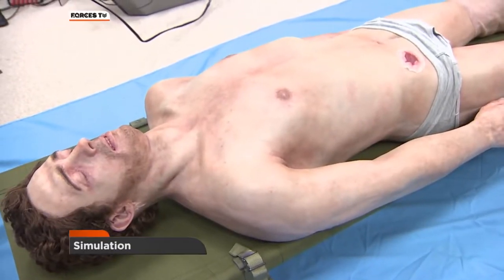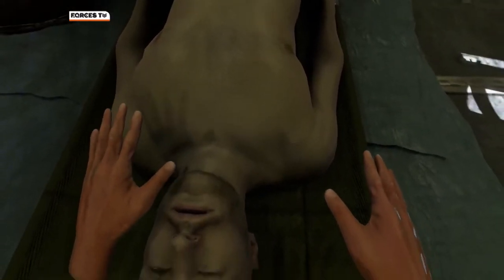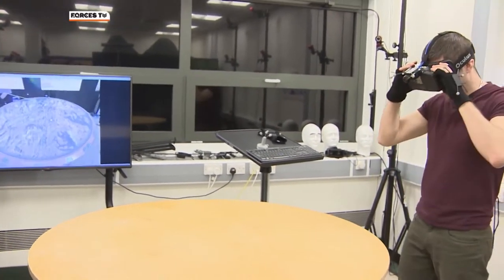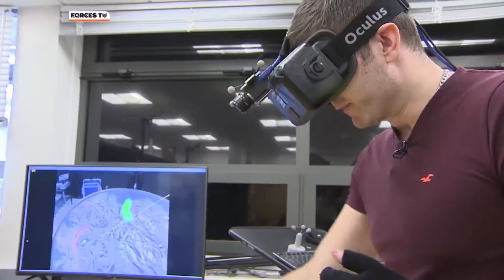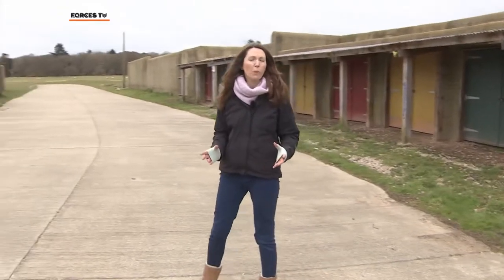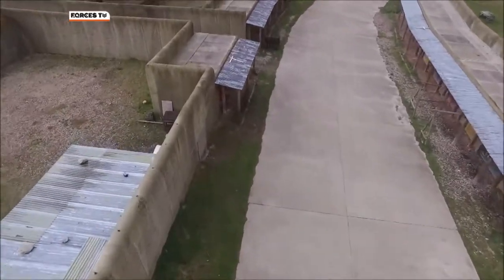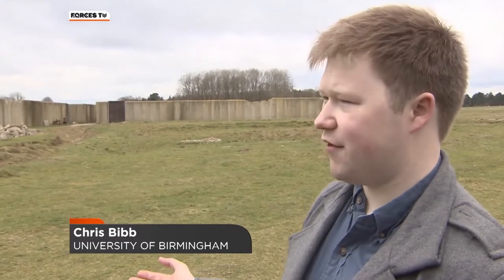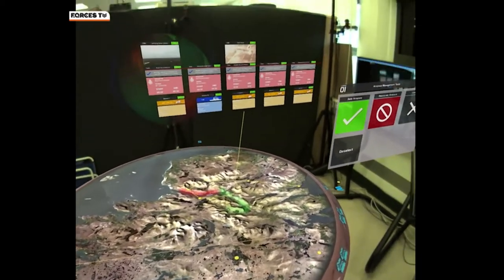Future of Military Training - sUAV Systems and VR